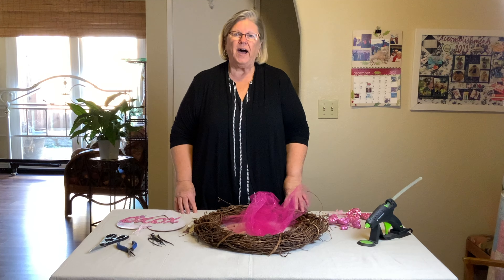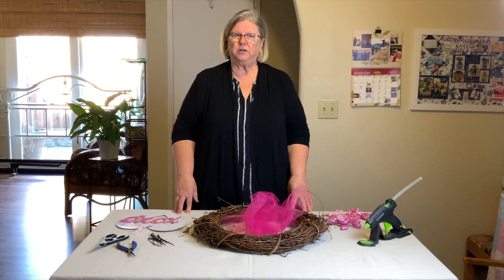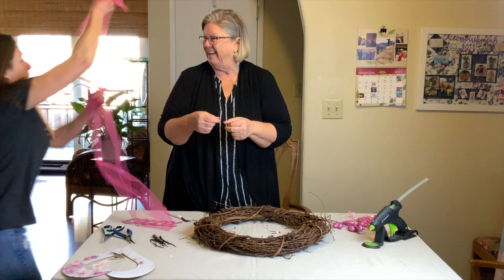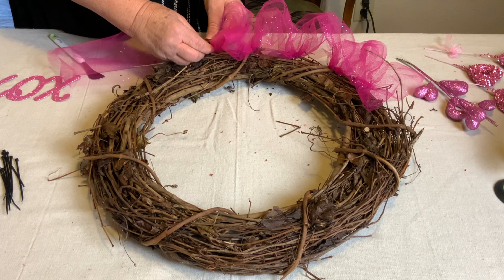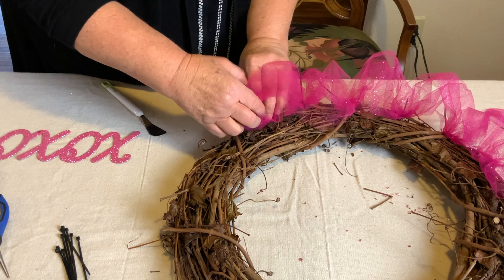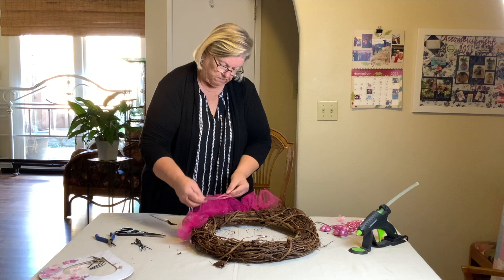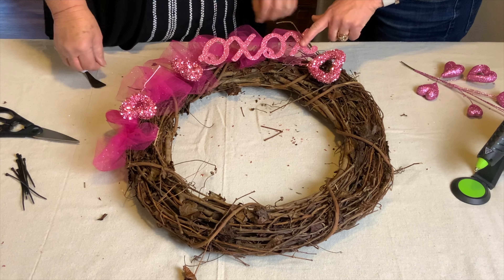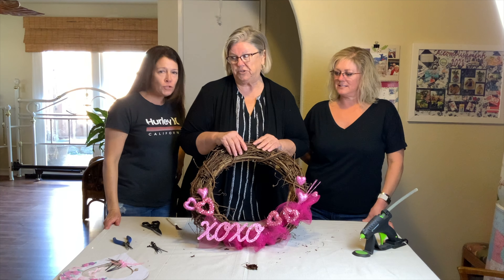Valentine's Day Wreath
Valentine's Day Wreath!  Are you looking for a fun economical way to keep repurposing your grapevine wreath? Please join us for a fun, quick, video showing you how to make this Valentine's Day wreath.  We use dollar store items to create this cutie!  Looking forward to having you join us!

Grapevine Wreath